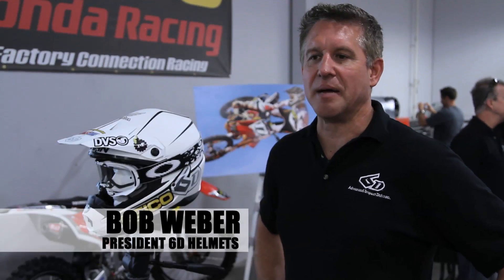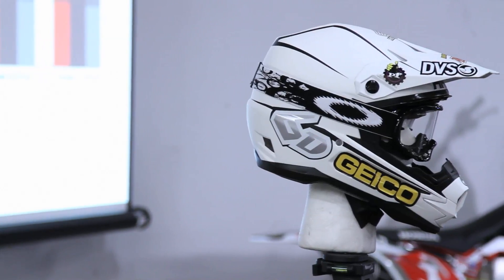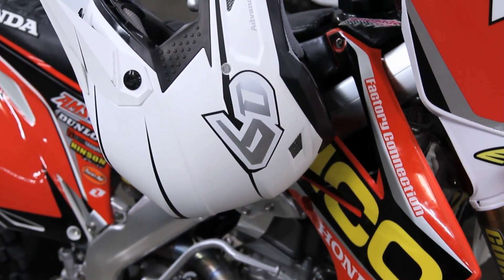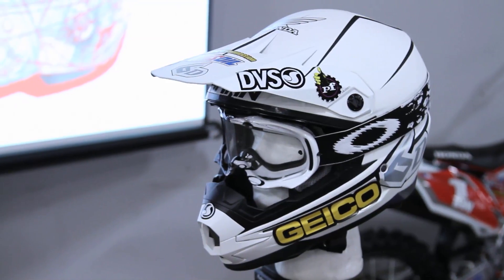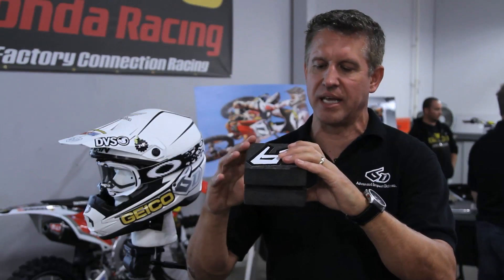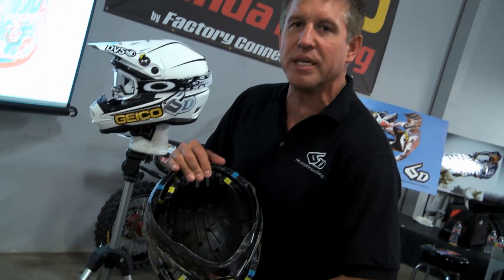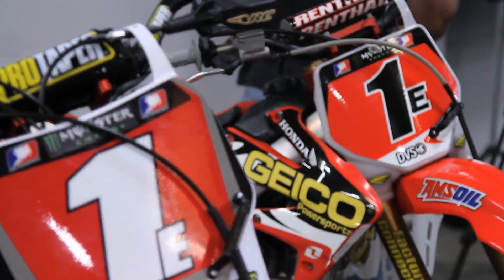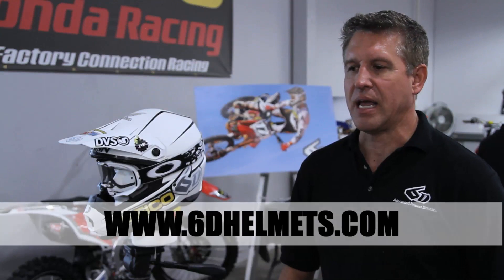6d Helmets - Product Launch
Helmet technology has not significantly

advanced in over 55 years when EPS was

first used as the energy management

material of choice.

Today you have multi-density EPS,

but not much more...

6d Helmets changes everything.